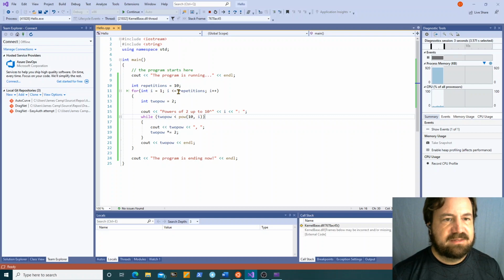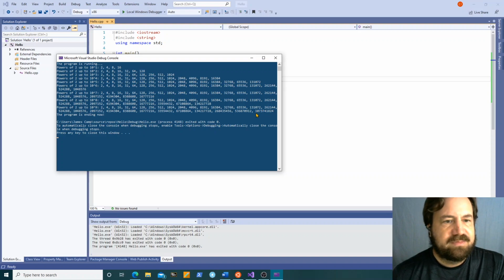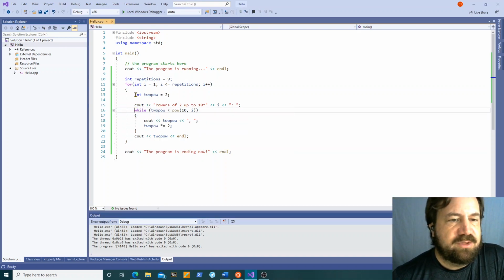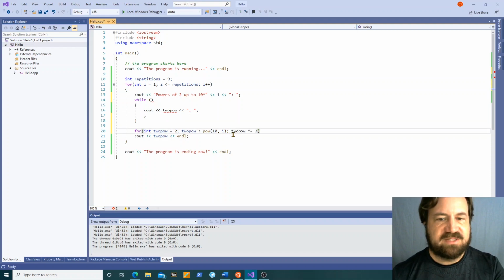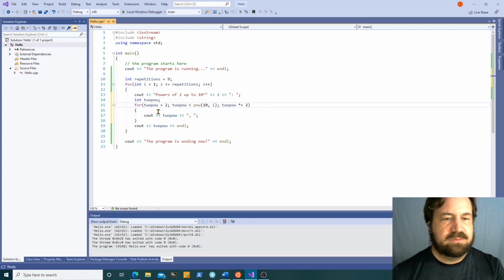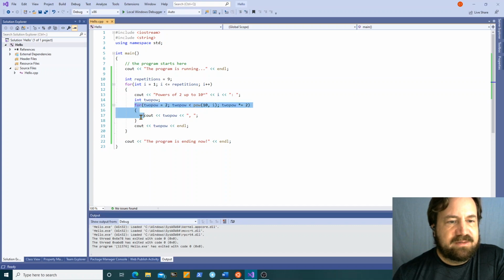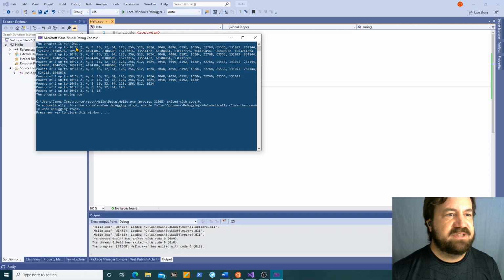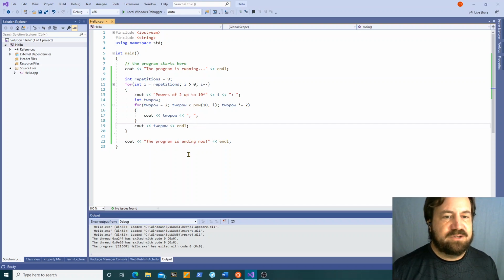Camp's C++ Quickies #10 - for loops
In this video, I introduce an even more powerful loop construct than the while loop - the for loop - and how it works in C family languages (C, C++, C#, Java, JavaScript, etc). We see how it can be used for counting or for more complex mathematical or other operations.